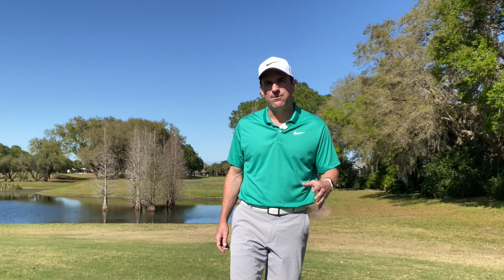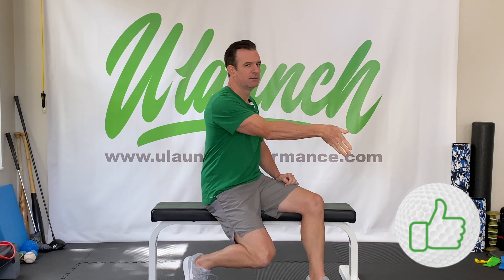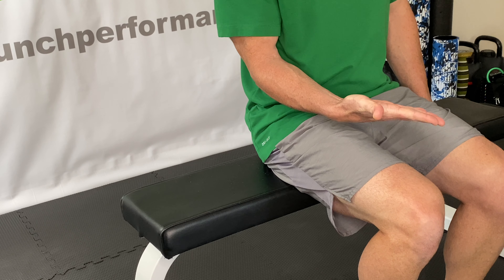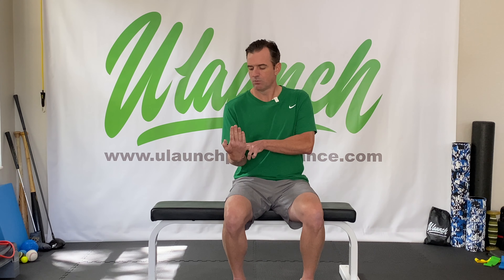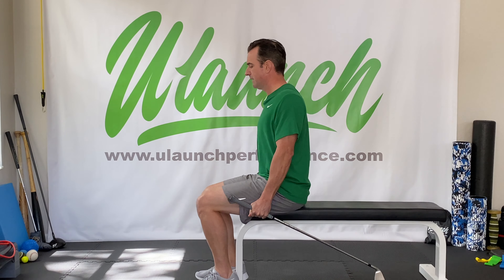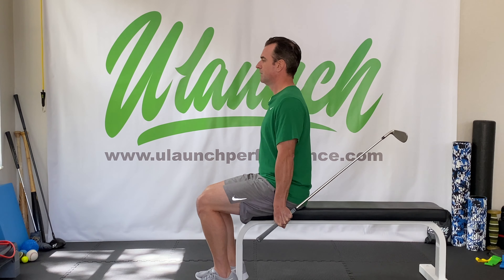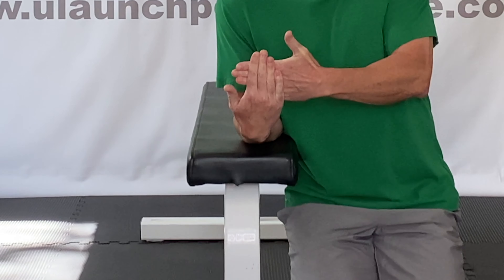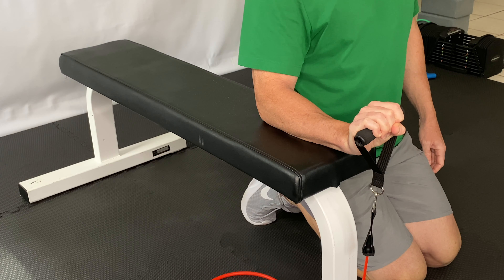Wrist Workout for Golf: Improve Golf Wrist Set and Release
Wrist mobility and wrist strength are imperative to generating power in the golf swing // In this video I will show you isometric wrist exercises for golfers to improve their golf wrist set and golf wrist release. Wrist flexion, wrist extension, radial deviation, and ulnar deviation are all important wrist movements that affect your golf swing and wrist power. In order to transfer the power you've created from the ground onto the club you need to have adequate wrist mobility and wrist strength to have a proper wrist hinge in your golf swing.

0:00 Intro to Wrist Power
0:42 Description of Wrist Mobility
1:33 Exercise #1 - Wrist CAR (Controlled Articular Rotation)
3:15 Exercise #2 - Isometric Radial Deviation
4:32 Exercise #3 - Isometric Ulnar Deviation
5:26 Exercise #4 - Manual Resisted Wrist Flexion at End Range
7:31 Exercise #5 - Isometric Wrist Extension with Resistance Band